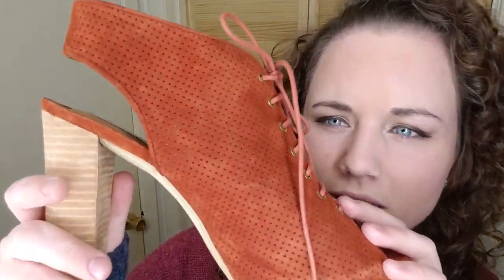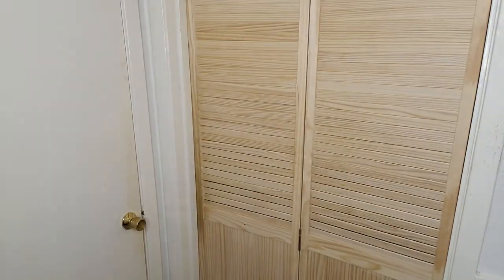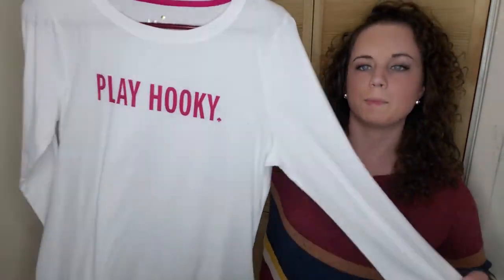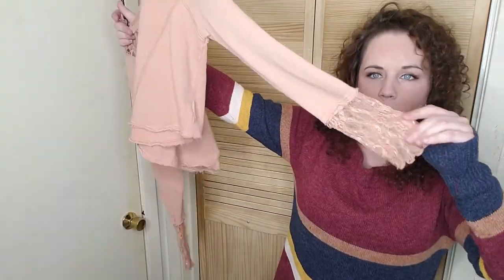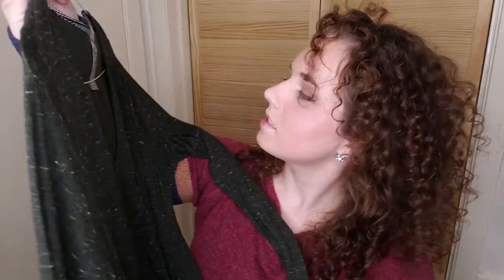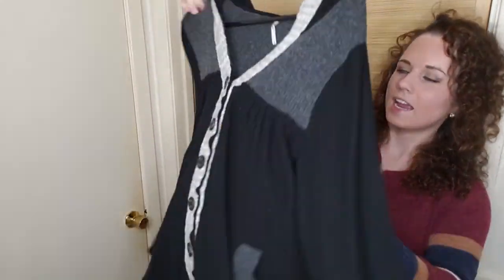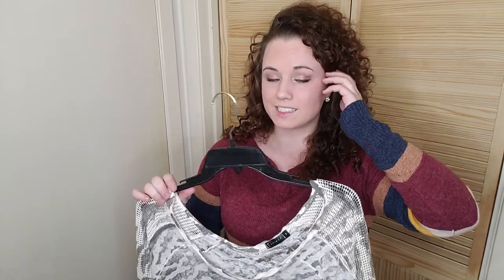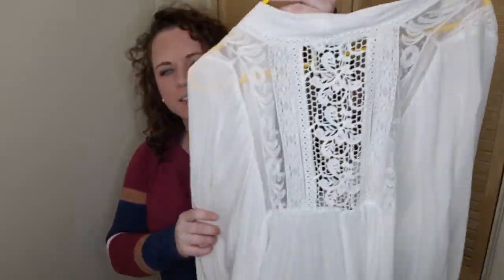Thrift Haul #2 to Resell on Poshmark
Numero Dos! All of these items should be posted in my closet within the next few days!